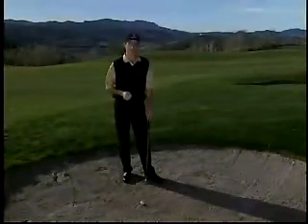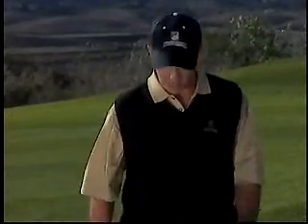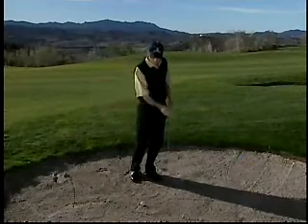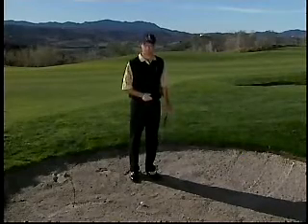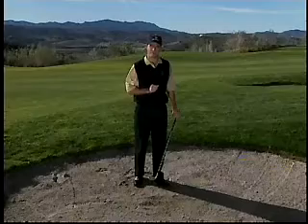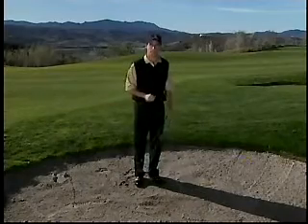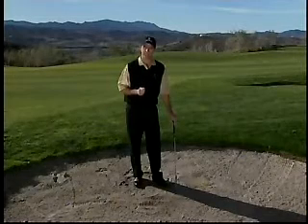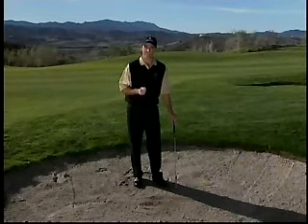the hardest shot in golf